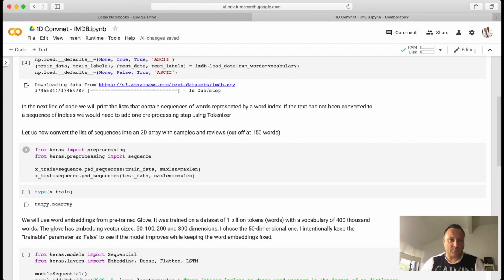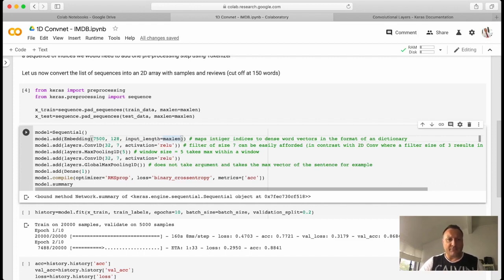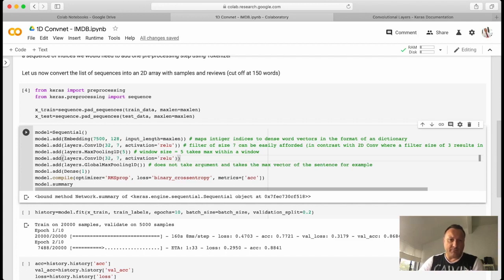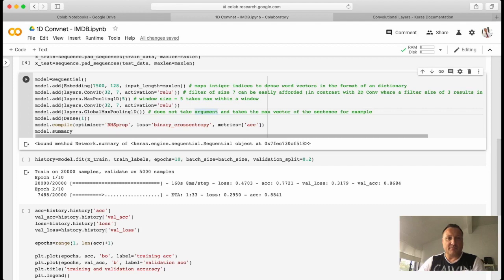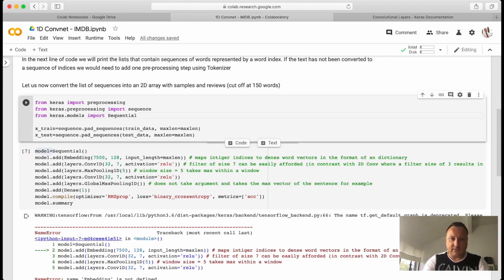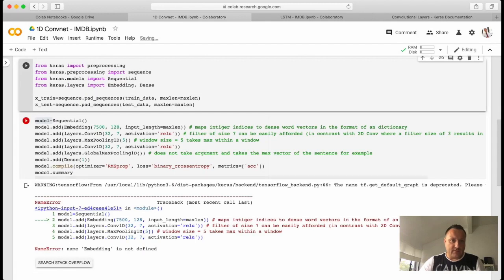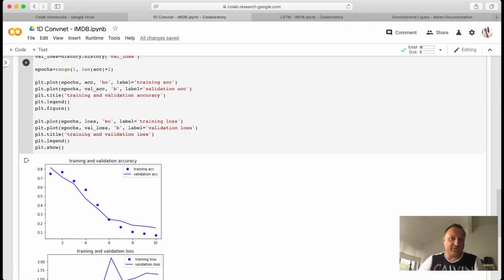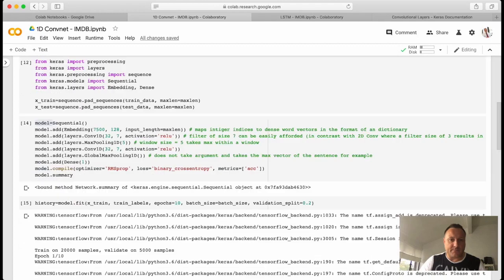#243 - 1D Covnet | Keras & Python